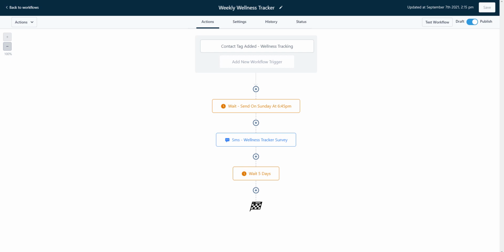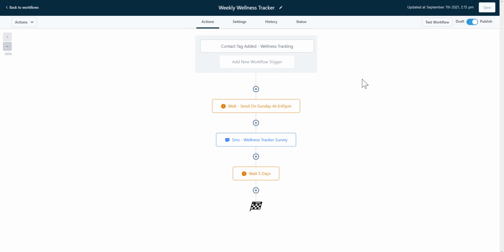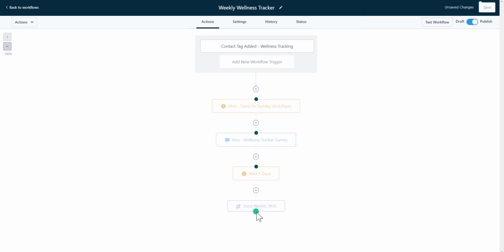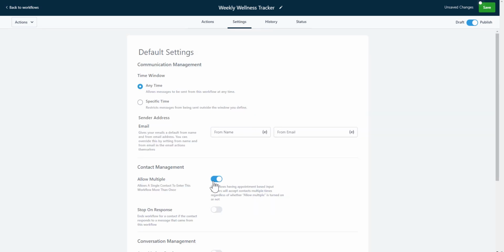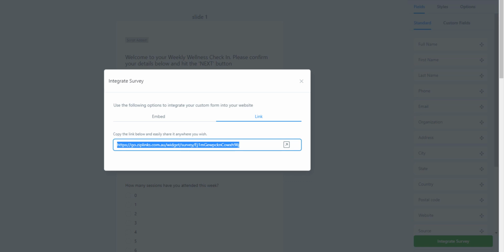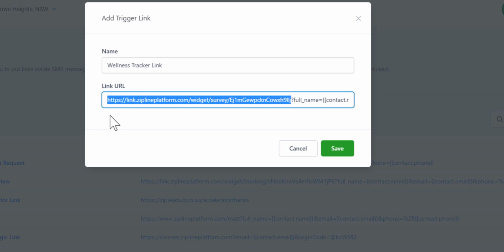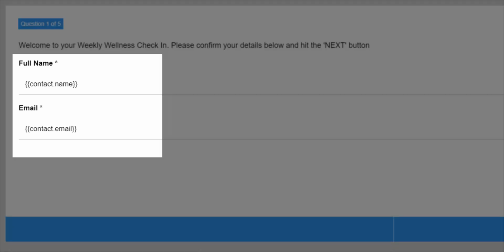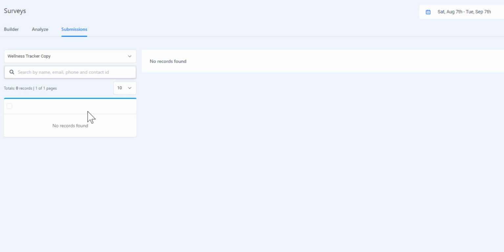ASNSPARK! CRM - Repeating or Recurring Workflows (Advanced)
ASNSPARK! Home Care Marketing, Sales and Recruiting CRM

Home Care CRM for Sales, Marketing, & Recruiting. ASNSPARK! Tutorials include information on how to make marketing, sales and recruiting easier, faster, and BETTER using the ASNSPARK! CRM.

00:00 Home Care CRM
01:00 Home Care Recruiting
01:30 Home Care Marketing
01:40 Home Care Sales
01:50 CRM for Home Care
02:00 Avoid Follow Up Failure